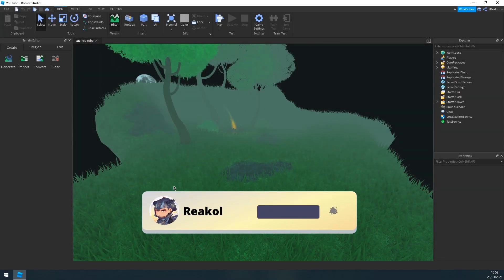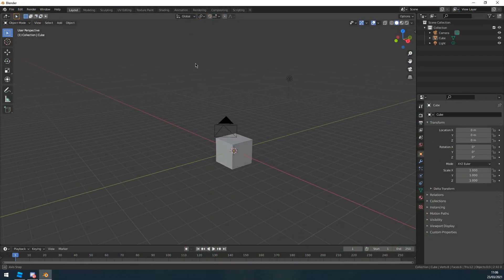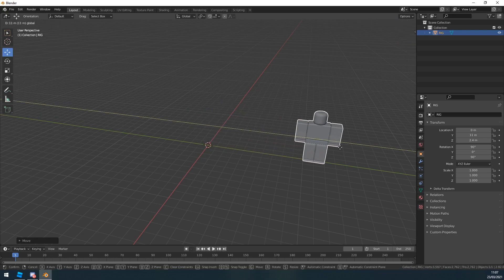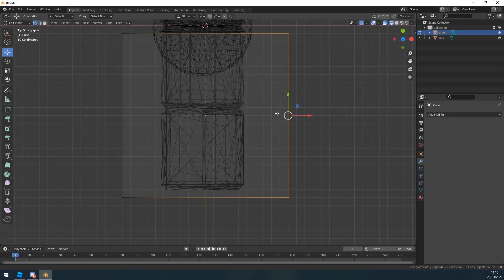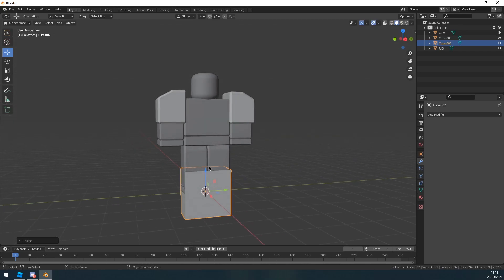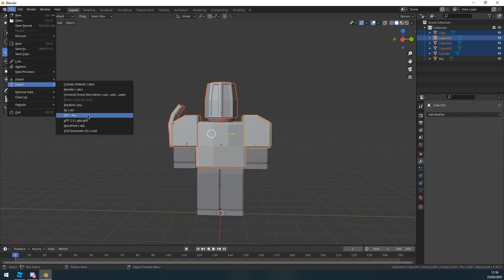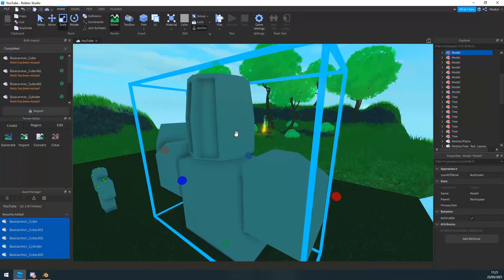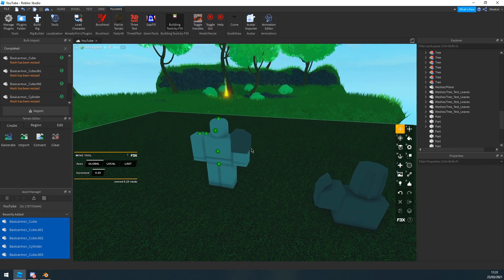How to MAKE ARMOR for BEGINNERS! | ROBLOX Studio / Blender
Hey guys! In this video I show you how to make armor for beginners in Blender and how to import it into studio and attach it to the body of your character correctly.

-- TAGS --